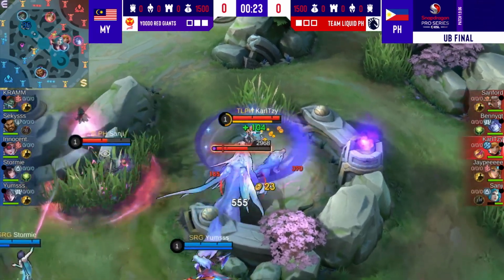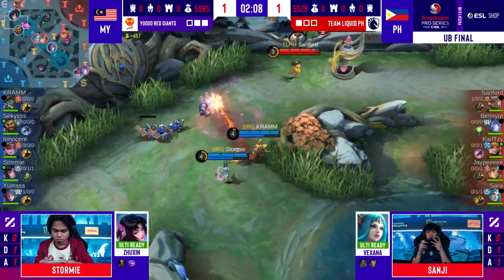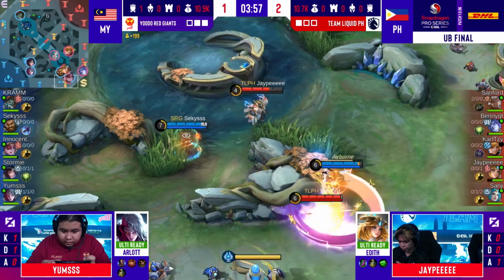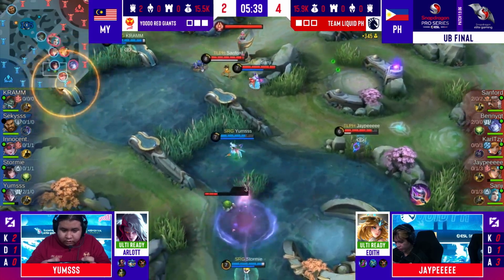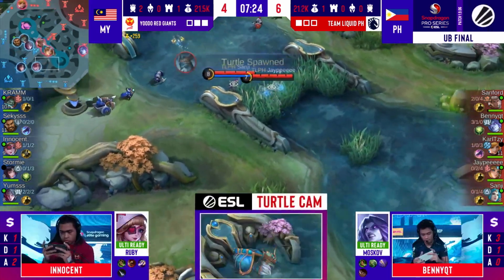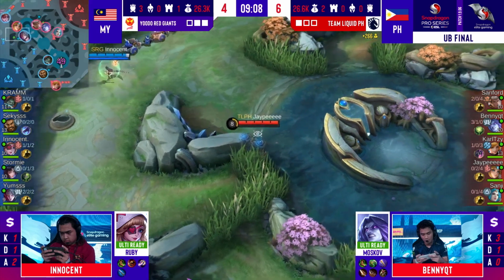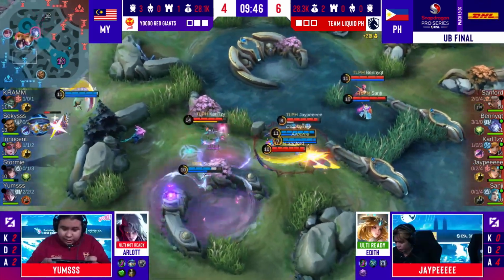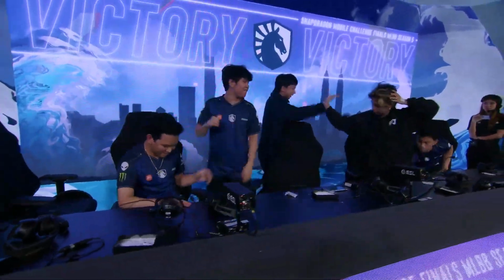INSANE KARLTZY FANNY!!! 🔥🔥🔥 YOODO RED GIANTS VS.TEAM LIQUID {FULLGAME 4} BO5 UPPER BRACKET FINALS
1.  All the materials used in this content are not my OWN materials.
     in all of my videos.